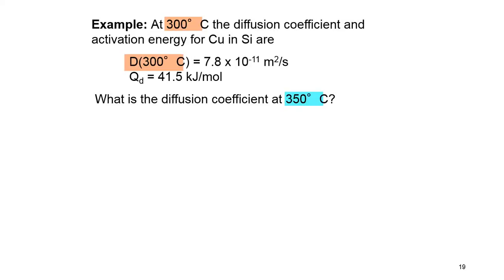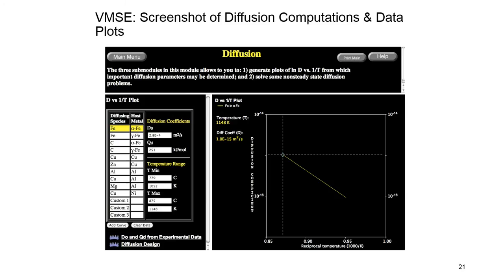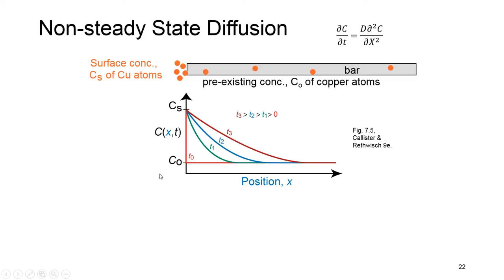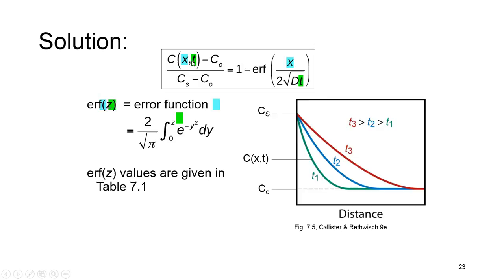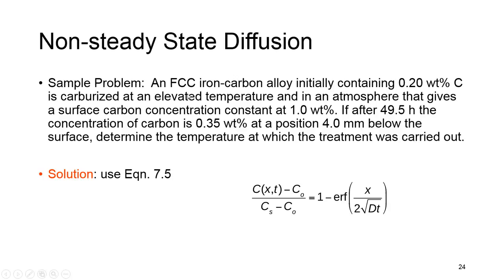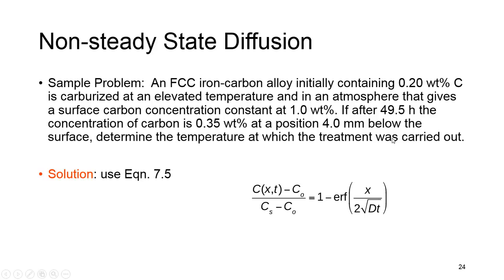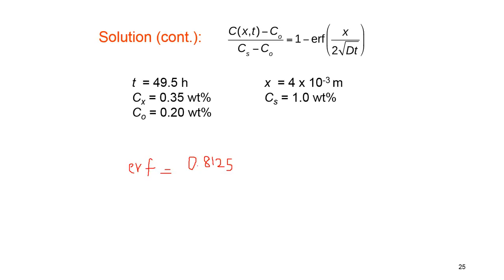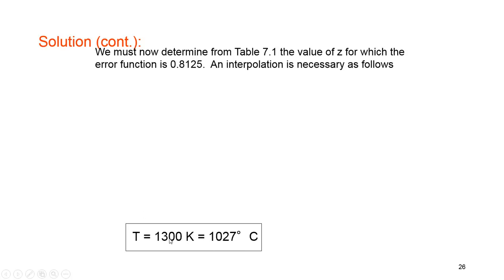Session 15- Structure and properties of materials MSE230 - Diffusion II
Diffusion
Non-steady State Diffusion
Sample Problem: An FCC iron-carbon alloy initially containing 0.20 wt% C is carburized at an elevated temperature and in an atmosphere that gives a surface carbon concentration constant at 1.0 wt%. If after 49.5 h the concentration of carbon is 0.35 wt% at a position 4.0 mm below the surface, determine the temperature at which the treatment was carried out.